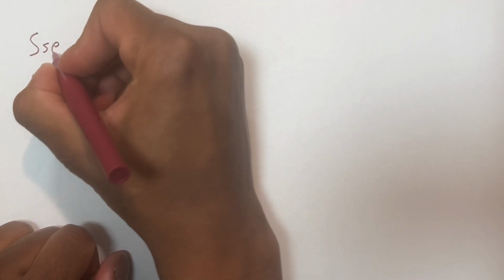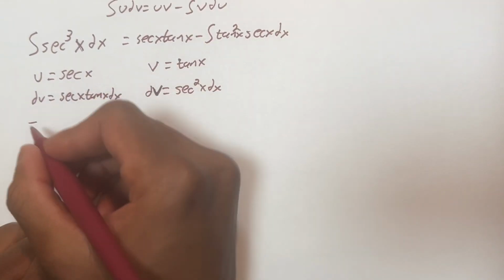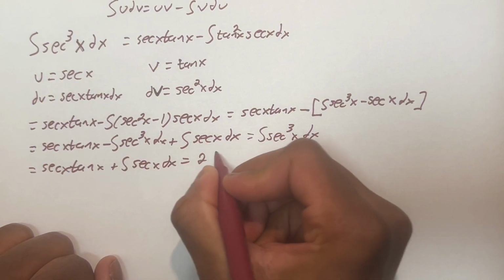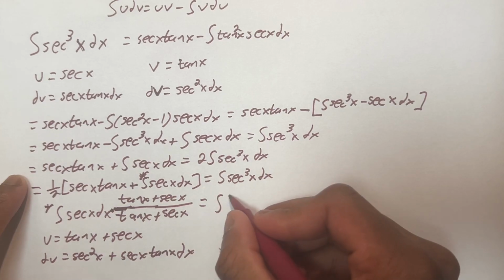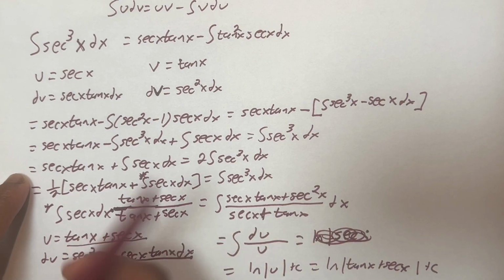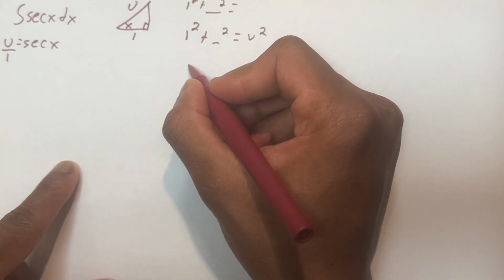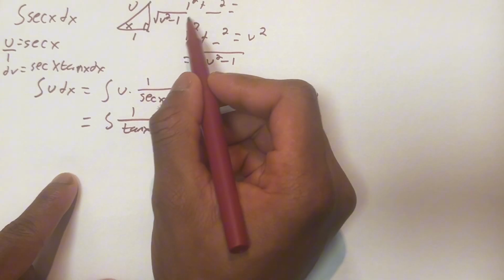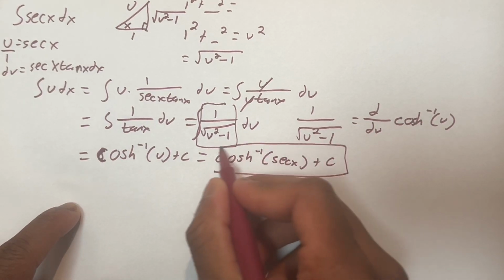How to integrate sec^3x + extra integration technique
In this video we’ll go over how to integrate sec^3x. We’ll also go over an additional trigonometric substitution technique.